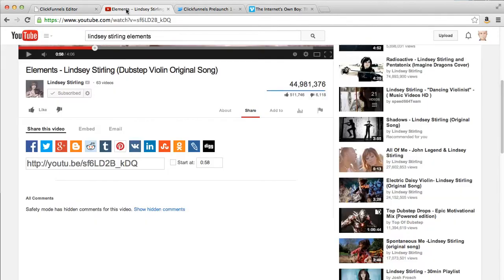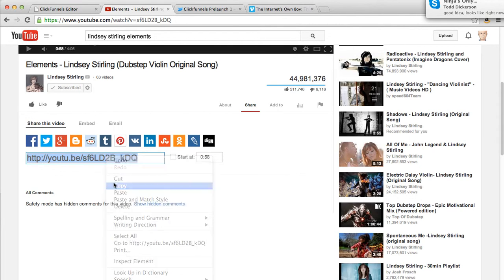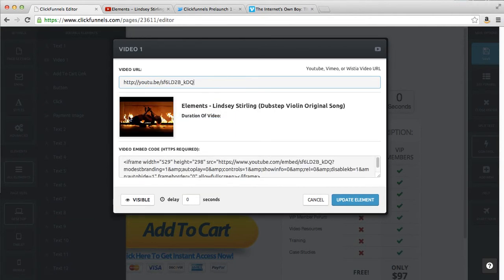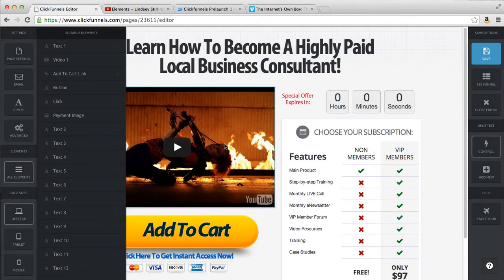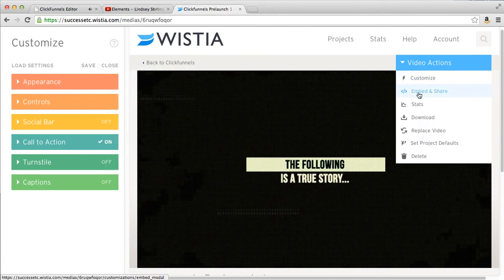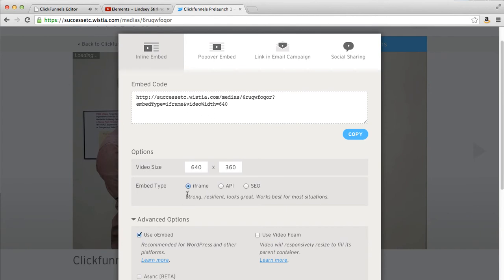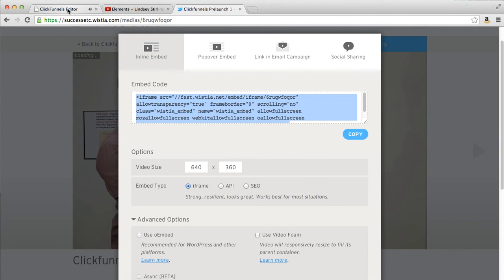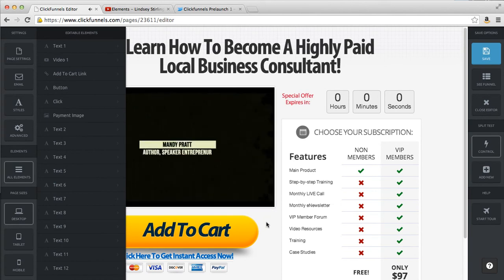Embeding Video with Clickfunnels.com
This video will show you how easy it is the embed video on your webpages using clickfunnels.com!